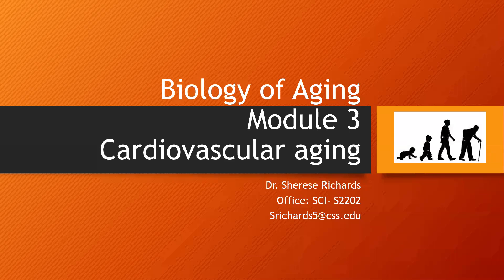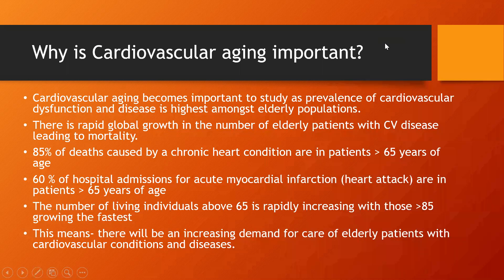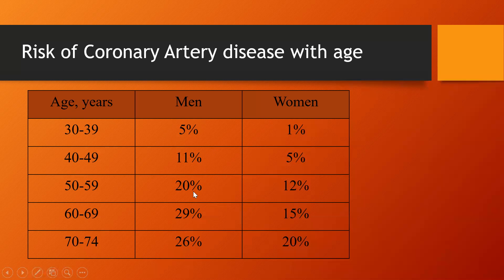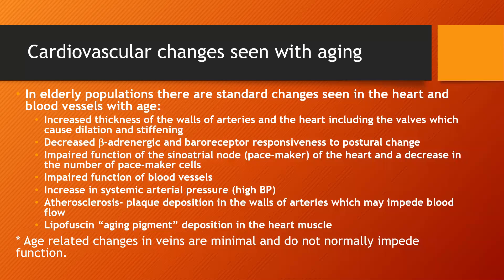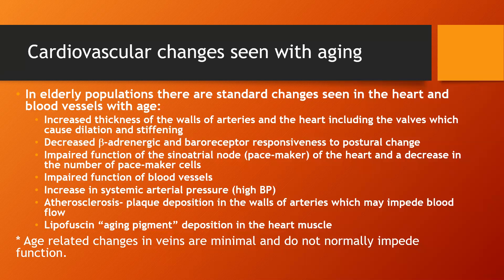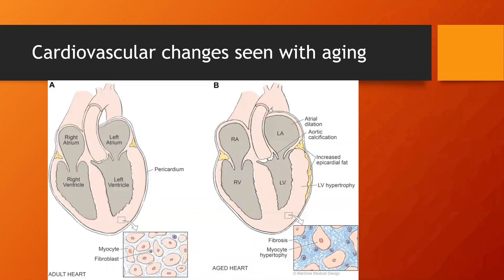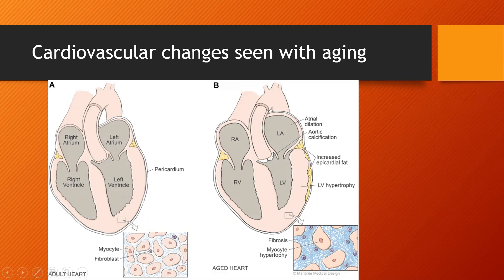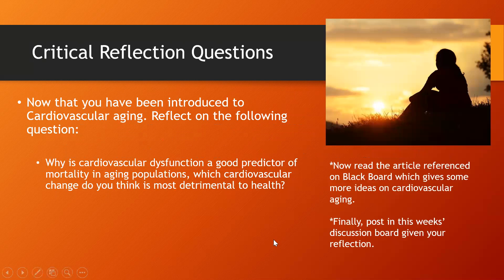Cardiovascular Aging Mini lecture